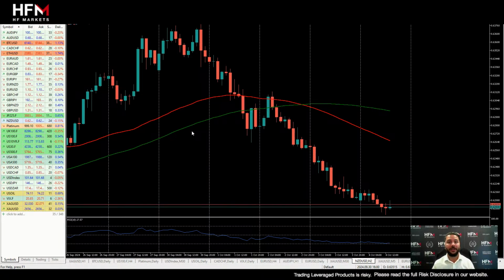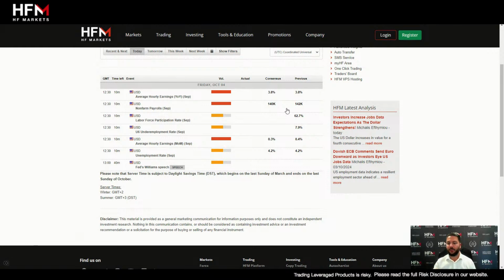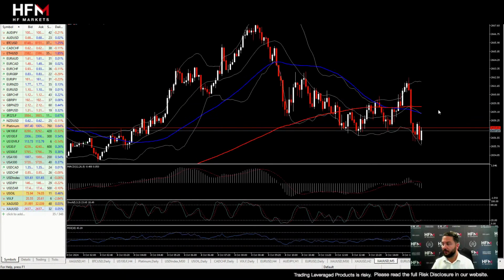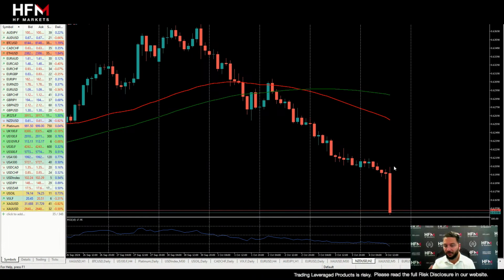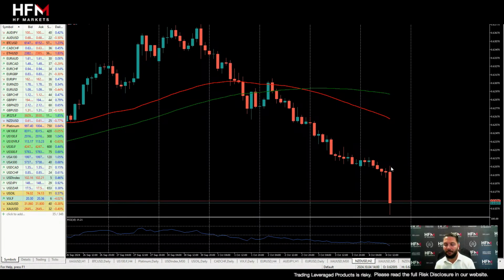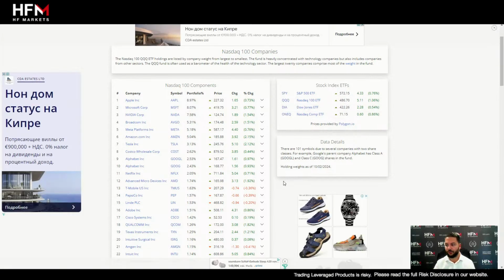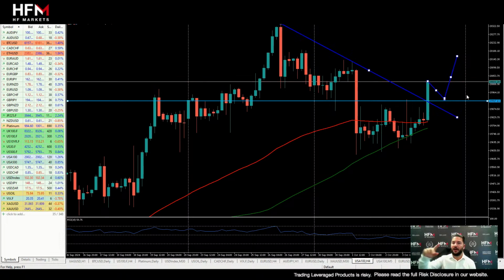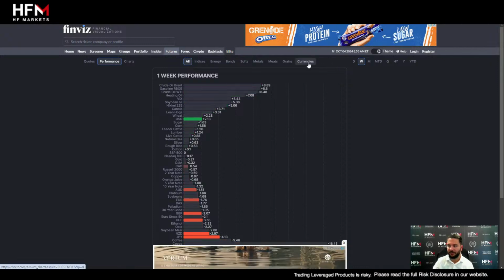Live Analysis: Non-Farm Payrolls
The last two months' NFP releases surprised traders and sparked significant market volatility. The big question now is, how will today's NFP release impact the trading markets? Join today’s live analysis as Michalis monitors signals for today’s upcoming volatility.

This is a day you don't want to miss!